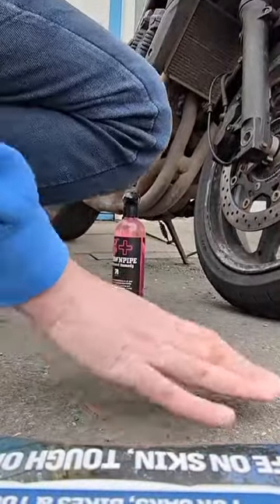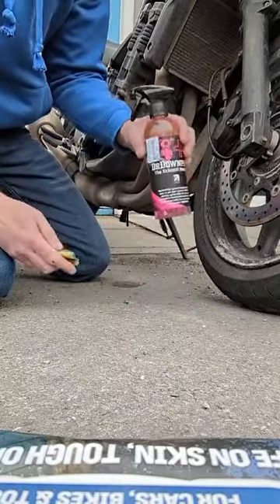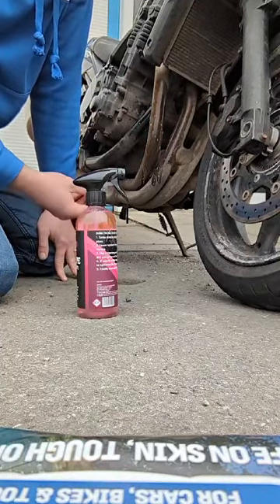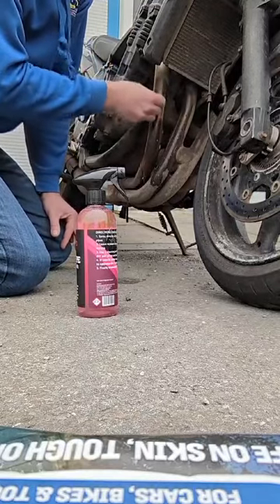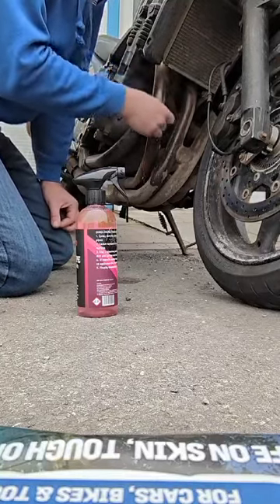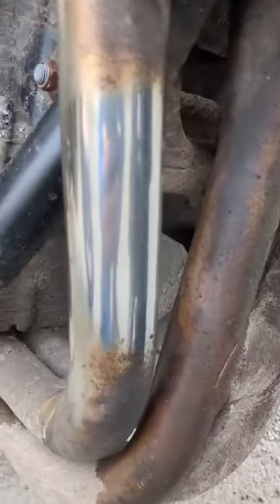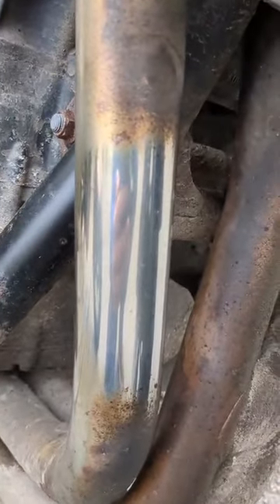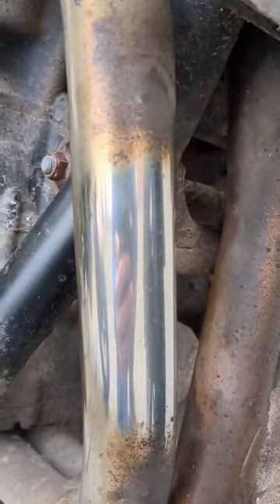Dr Downpipe Motorcycle Exhaust Cleaner Demo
Ade decided to try Dr Down pipe on his daily commuter bike. The results are amazing!